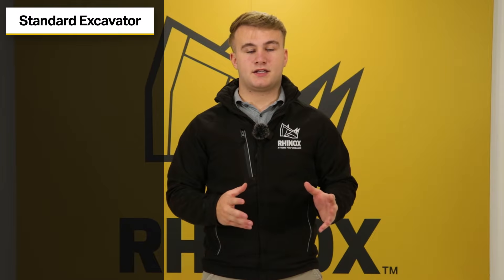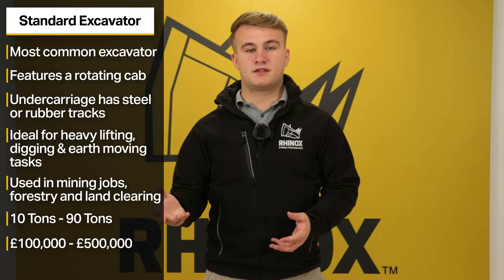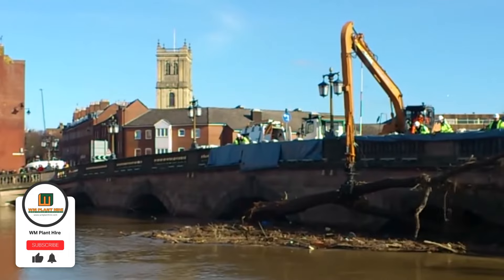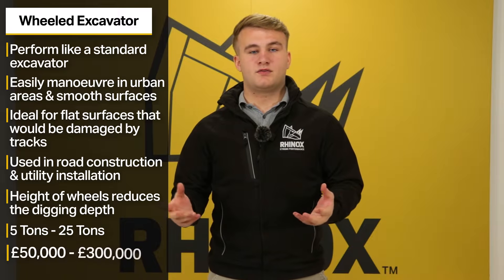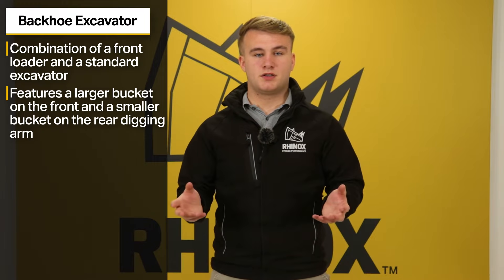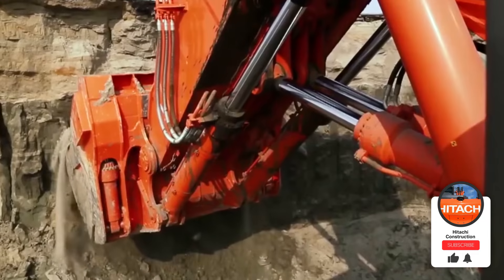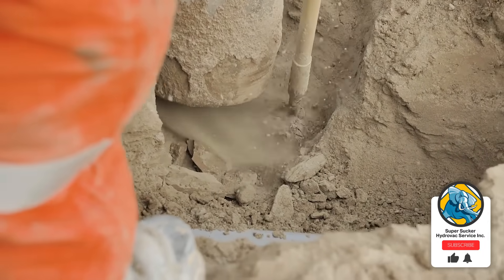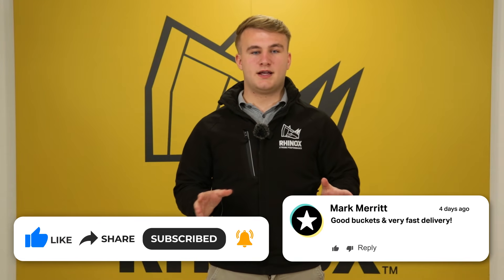TOP 10 TYPES OF EXCAVATOR - Sizes, Prices & Best Uses!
In this video, we break down the top 10 types of excavators, from compact mini excavators to powerful crawlers and suction excavators. Learn the best uses for each type, whether for residential projects or large-scale mining, and get a quick overview of their average price points. Whether you're in the industry or just fascinated by heavy machinery, this guide has everything you need to know!

Looking for excavator attachments for 0.75 to 25 ton excavators? Shop online with Rhinox today!

0:00 Introduction
0:19 Standard Excavator
1:38 Mini Excavator
2:35 Long Reach Excavator
3:23 Wheeled Excavator
4:13 Spider Excavator
5:04 Backhoe Excavator
6:10 Hydraulic Shovel
6:53 Dragline Excavator
7:36 Suction Excavator
8:19 Amphibious Excavators